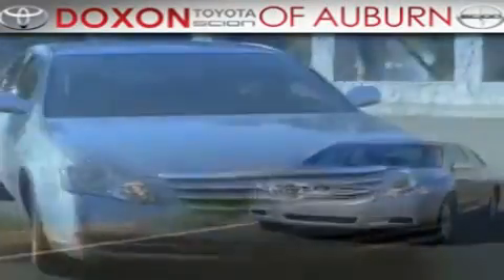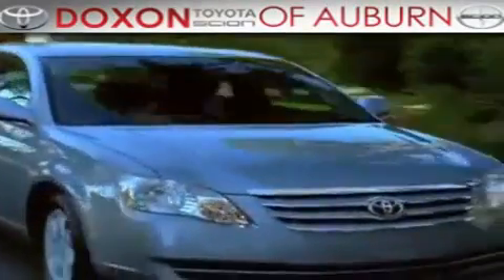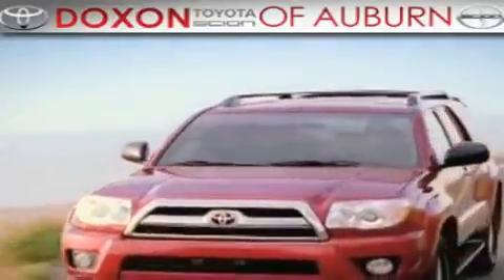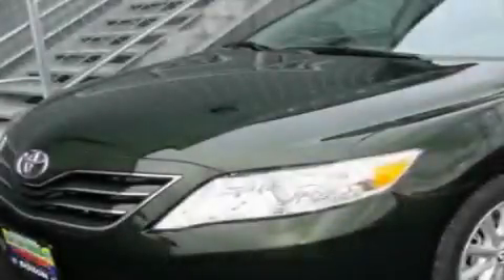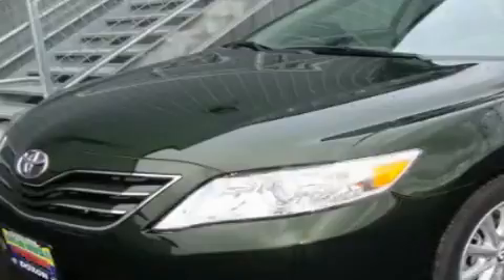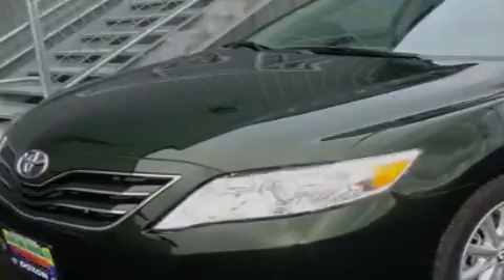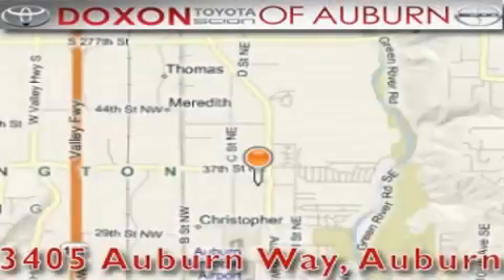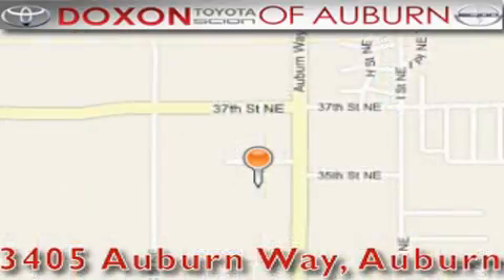2011 Toyota Camry Auburn WA 98002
Year: 2011
 Make: Toyota
 Model: Camry
 Engine: 2.5L
 Trans.: Automatic
 Exterior: Spruce Mica
 Miles: 50
 Interior: Gray
 Stock: 5838

 2011 Toyota Camry Auburn WA